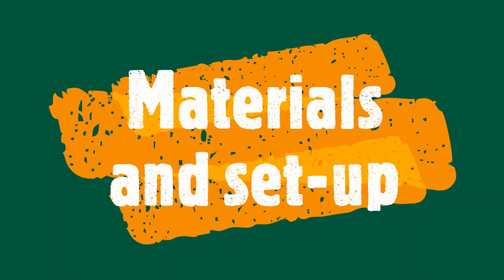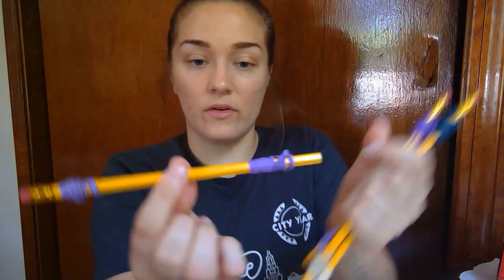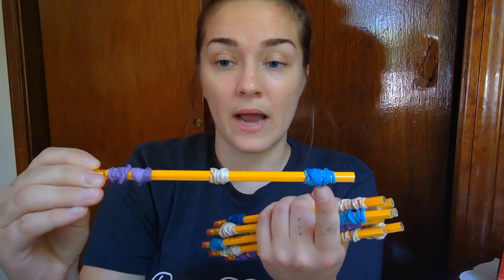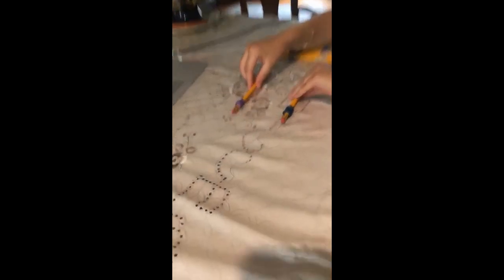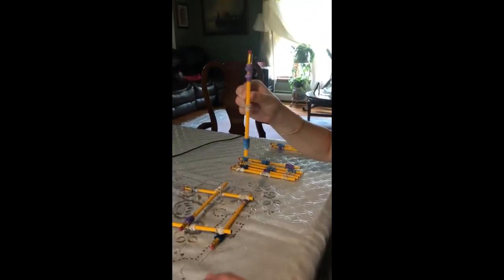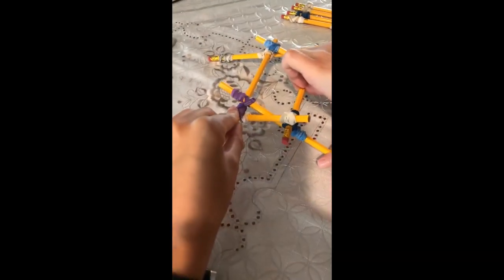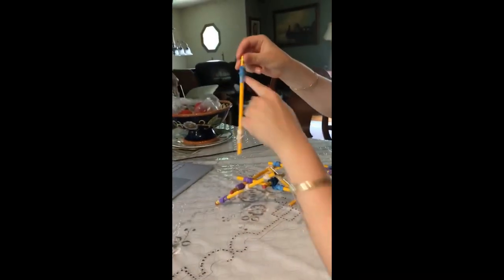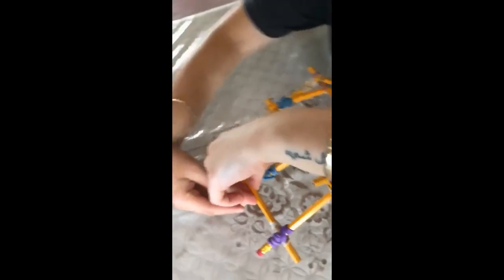Build a Da Vinci Bridge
STEAM Week--Wednesday--Engineering
Want to replicate one of Leonardo Da Vinci's genius inventions? Follow along with Ms. Olivia to build a Da Vinci Bridge!
Materials:
12 Pencils
32 Rubber Bands/Elastic Bands (Extra braces bands, hair ties, rubber bands... anything that works!)